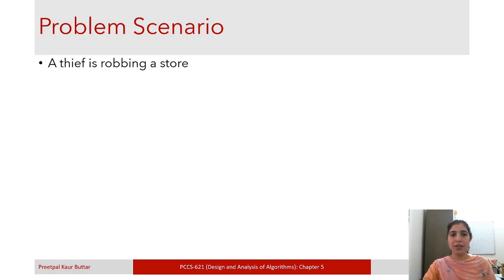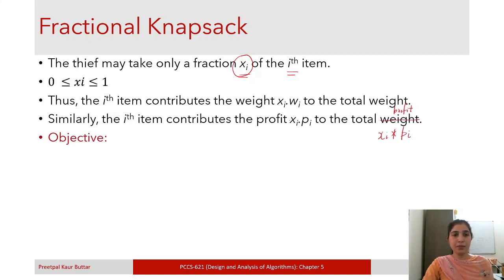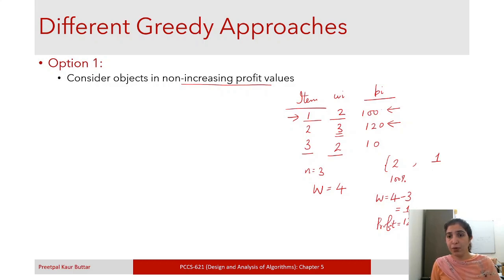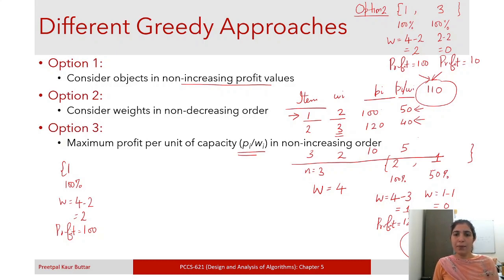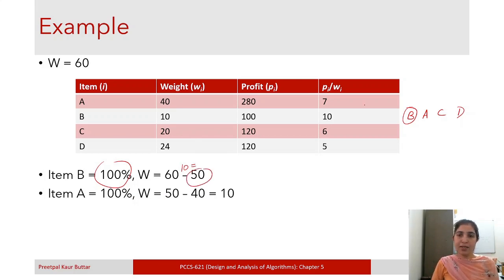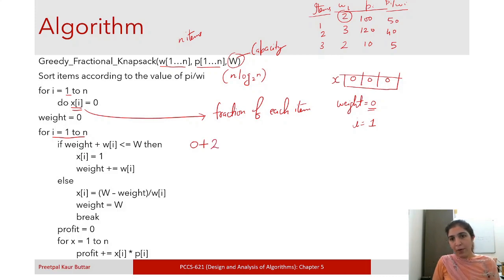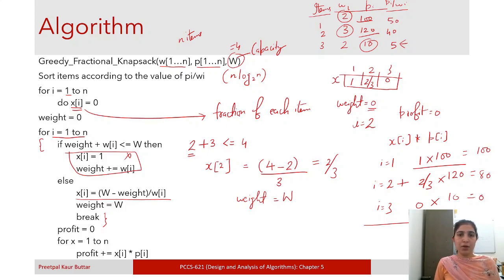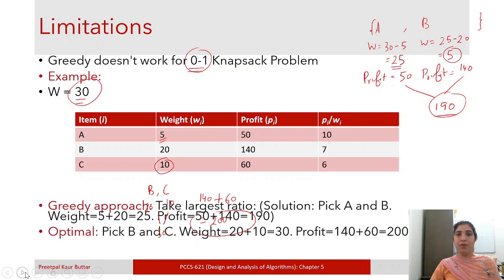5.2 Greedy Algorithms - Knapsack Problem